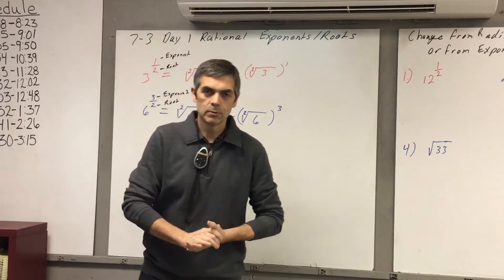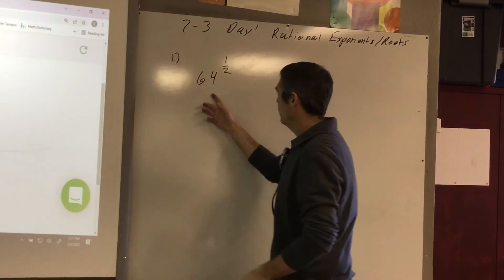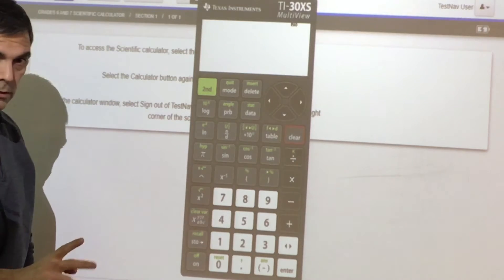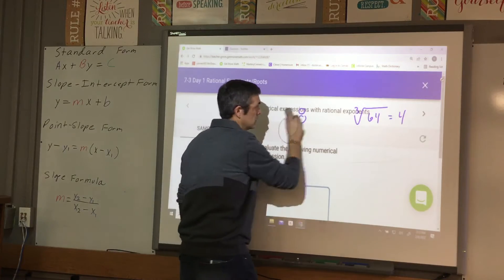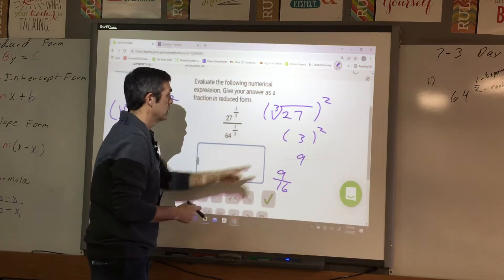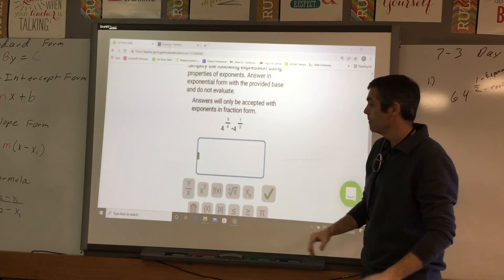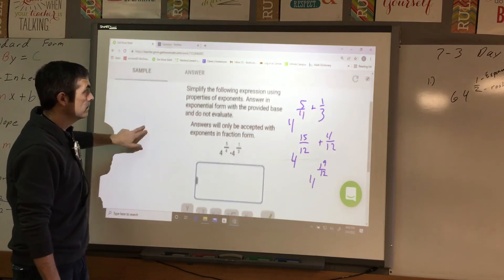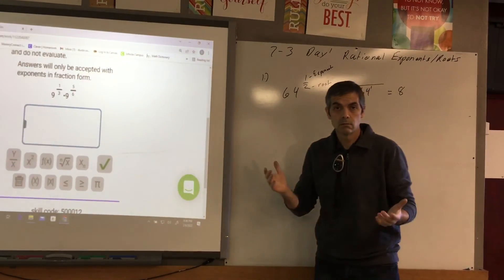7-3 Algebra Day 1 Rational Exponents/Roots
7-3 Algebra Day 1 Rational Exponents/Roots